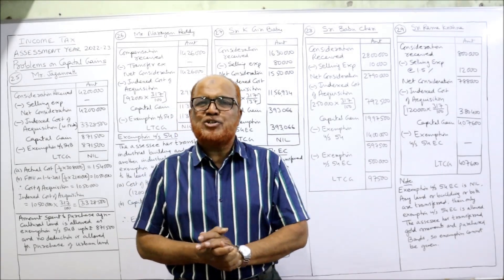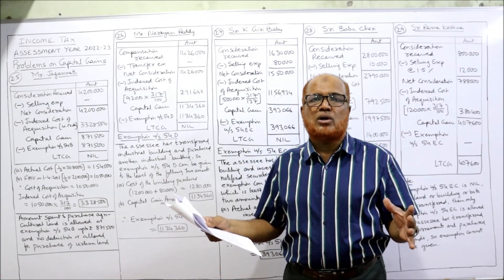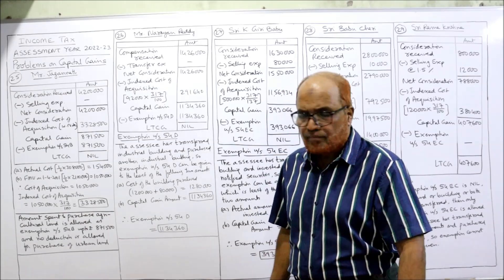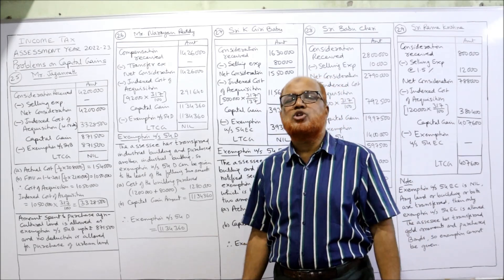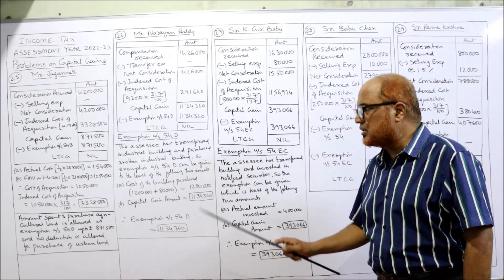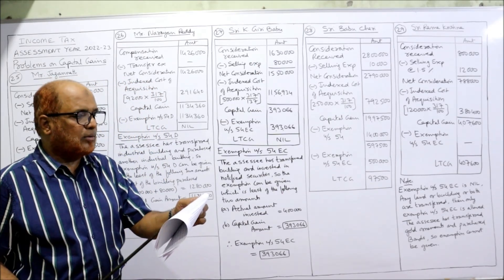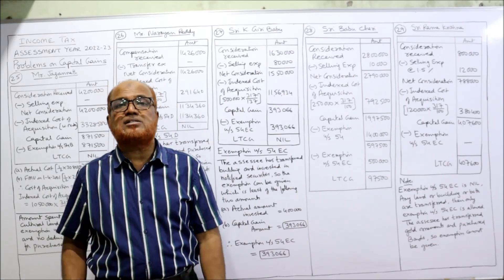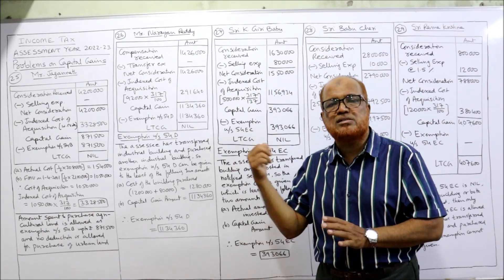Income Tax I AY 2022-23 I Problems and Solutions on Capital Gains I Part 8 I Hasham Ali Khan I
I have explained in detail the Provisions of Income from Capital Gains.  The meaning of Capital Asset and Deemed to be Capital Assets explained in detail.  Watch the video till the end to get a complete command on the subject of income tax.

Take a print out of the problems and keep it ready before watching the video.